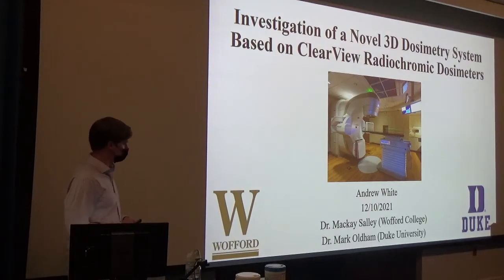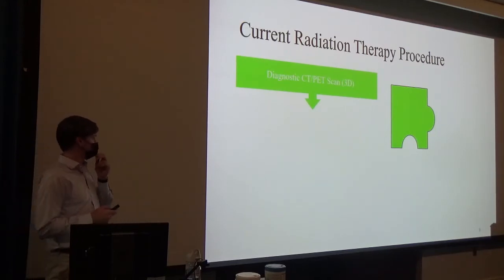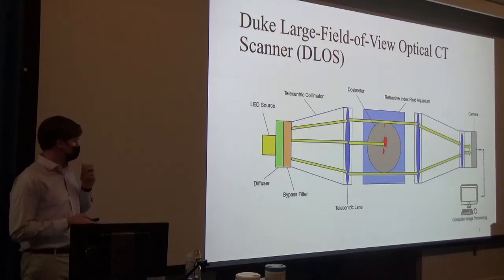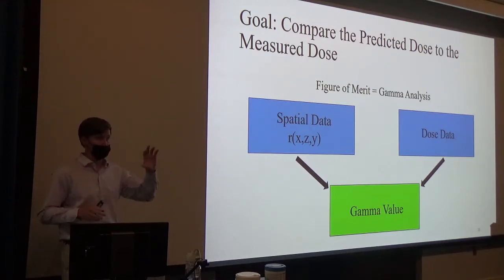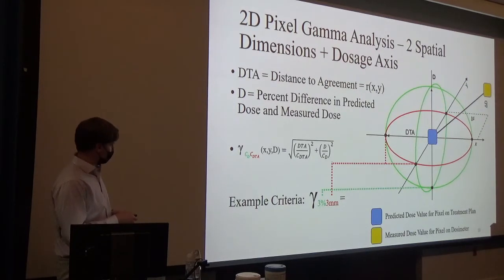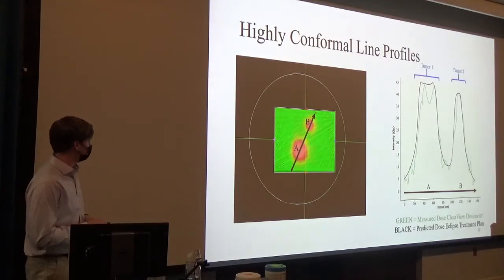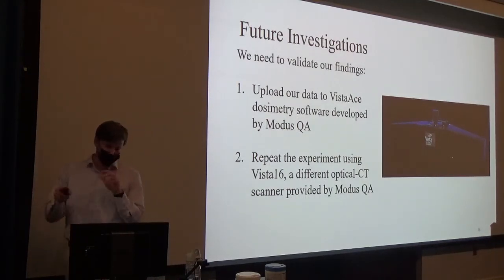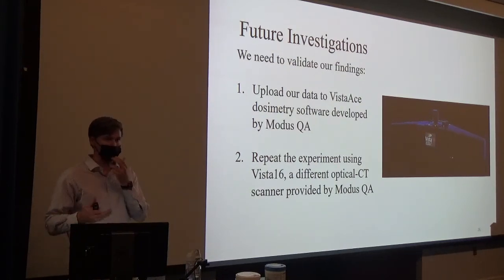Investigation of a Novel 3D Dosimetry System Based on ClearView Radiochromic Dosimeters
Presented by: Andrew White
Faculty Advisors: Dr. Salley, Physics Department & Dr. Oldham, Duke University Medical Physics Graduate Program
Student research presentations from Fall 2021 at Wofford College.